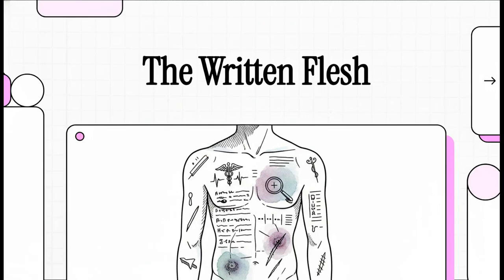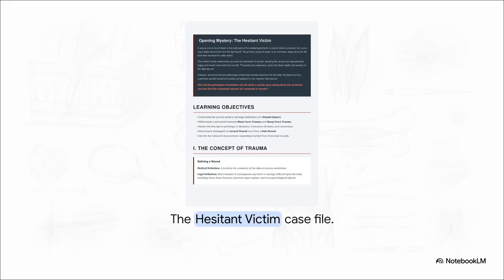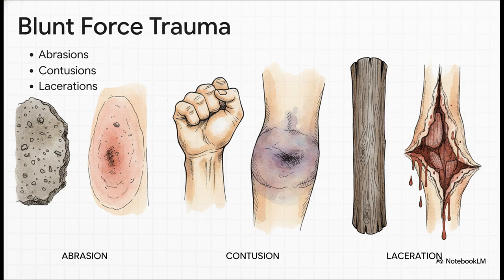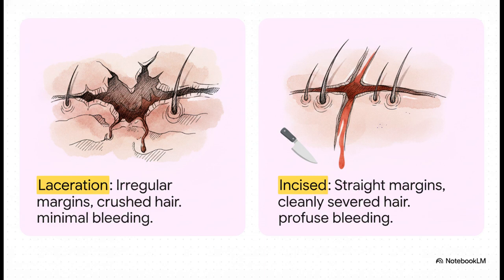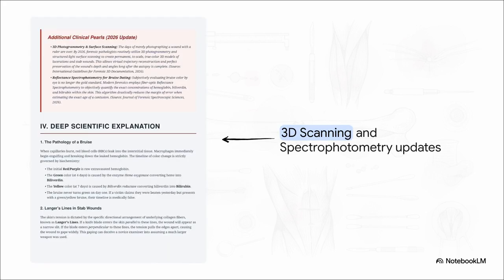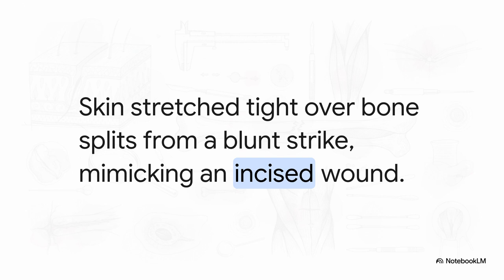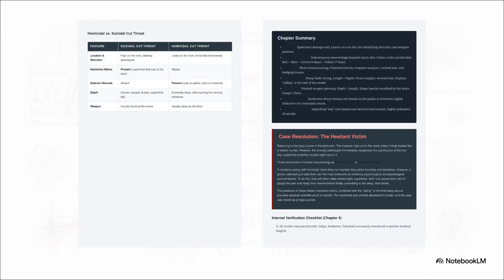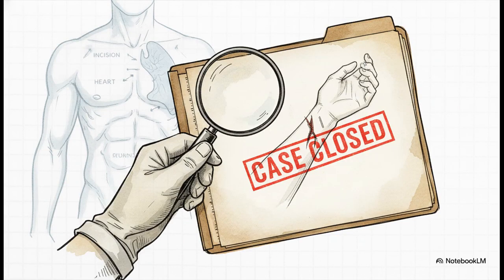Forensic chapter 4: the written flesh